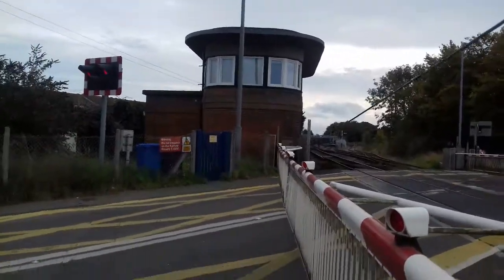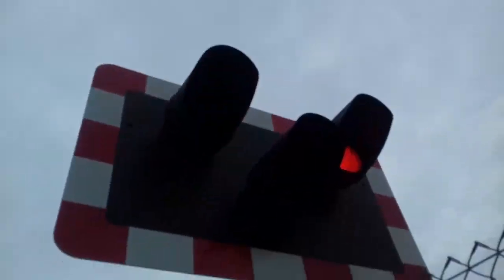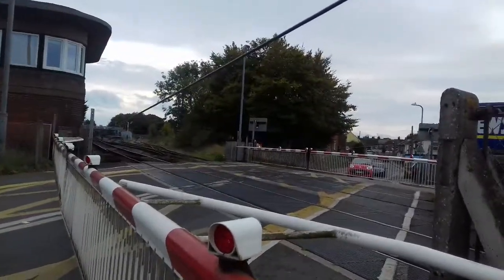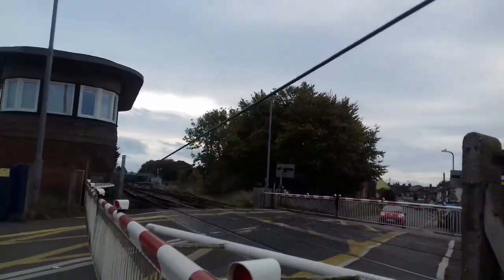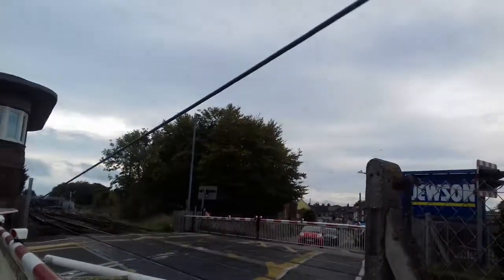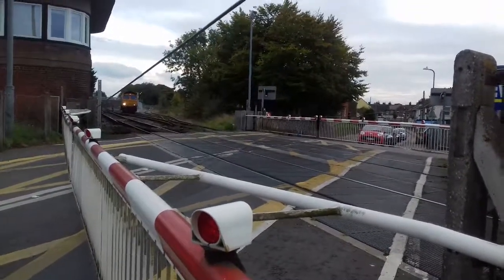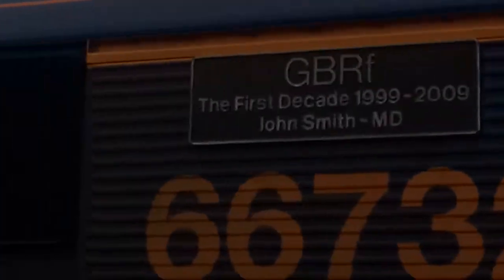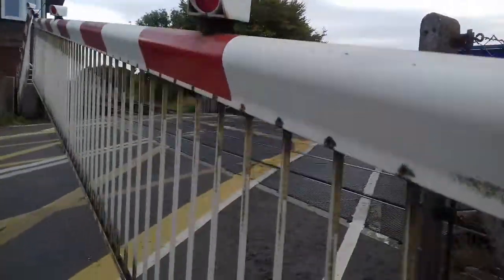Deal Level Crossing Kent Wednesday 4th October 2017